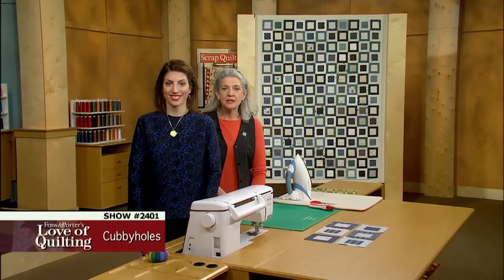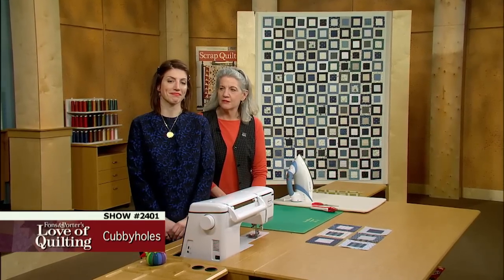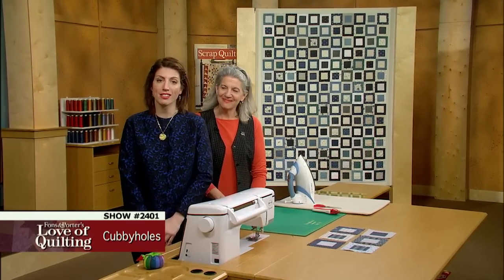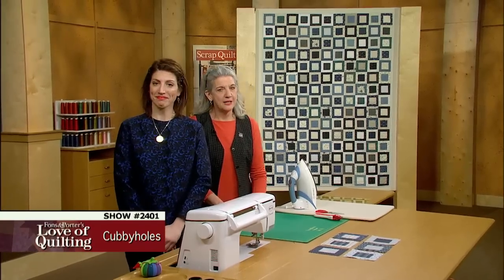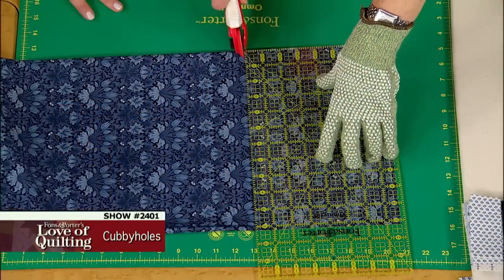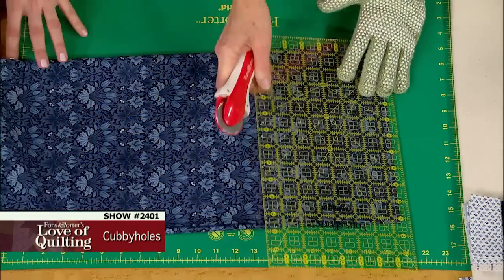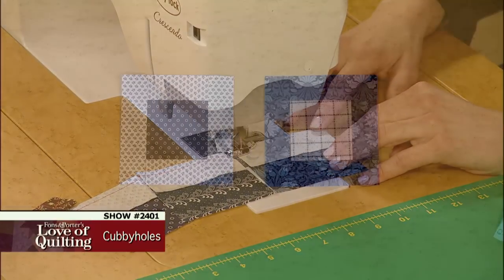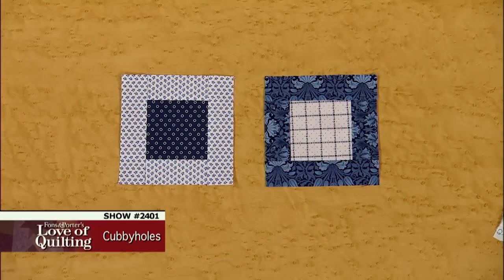Love of Quilting: Cubbyhole Quilt Blocks and Contrast (Cubbyholes - 2401)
Cubbyholes quilt pattern Love of Quilting July/Aug 2014 digital issue Love of Quilting July/Aug 2014 print issue Love of Quilting 2400 TV Series compilation: goo.gl/ymuauk.
Simple construction of these Cubbyhole quilt blocks makes a great study of lights and darks. Mary and Marianne stress the importance of cutting accuracy and a consistent quarter inch seam for the success of creating this quilt pattern. Cubbyholes was designed and constructed by Marianne Fons and quilted by LuAnn Downs. It is featured in Love of Quilting’s July/August 2014 issue.